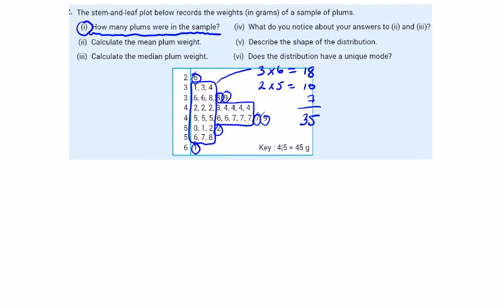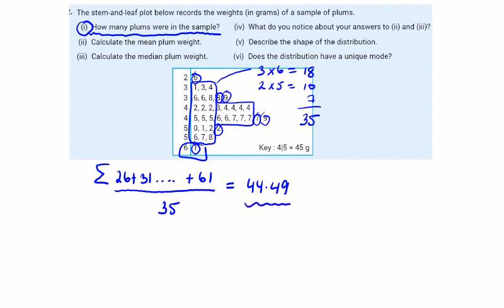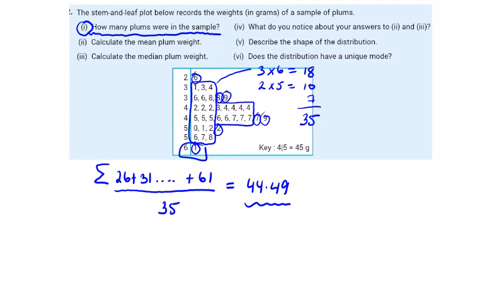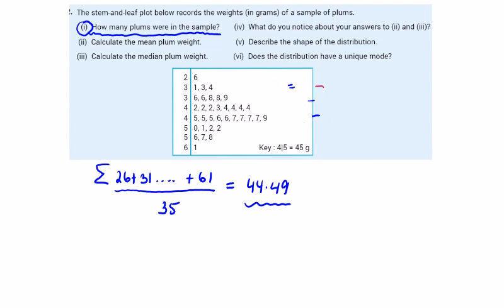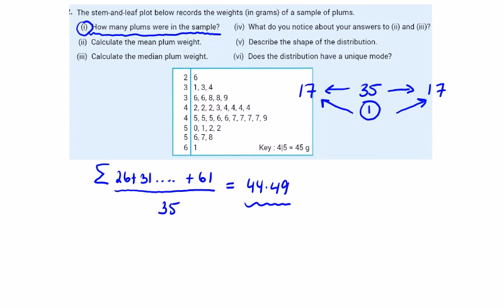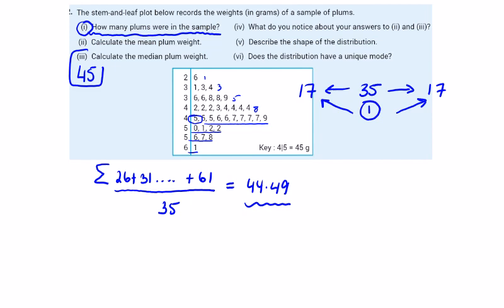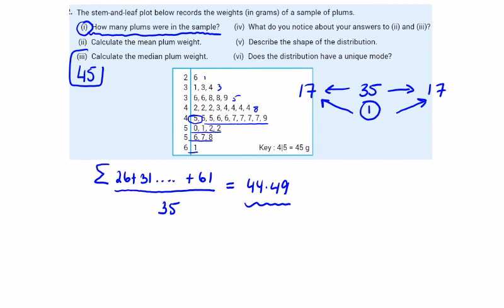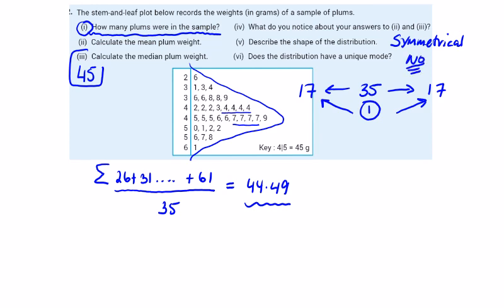Statistics #3 Stem and Leaf